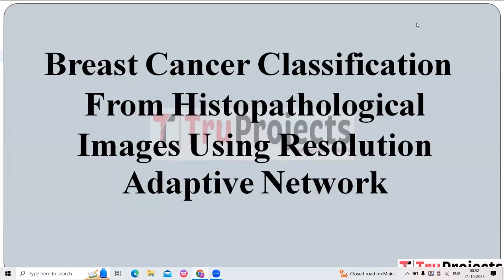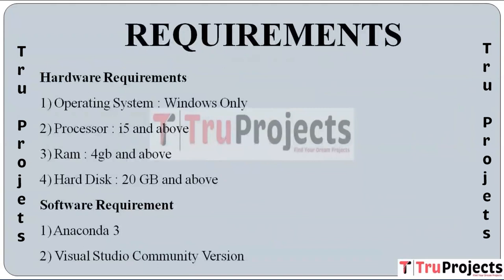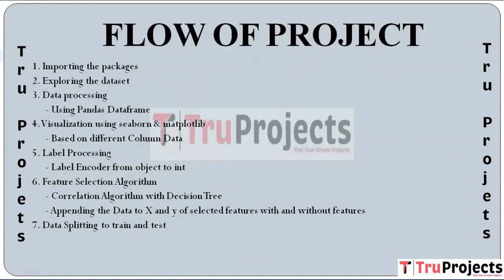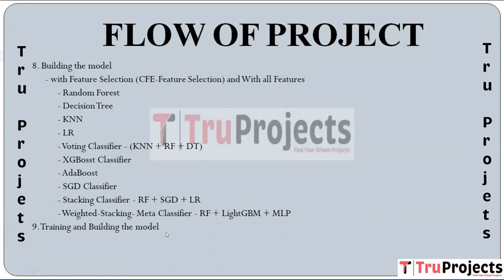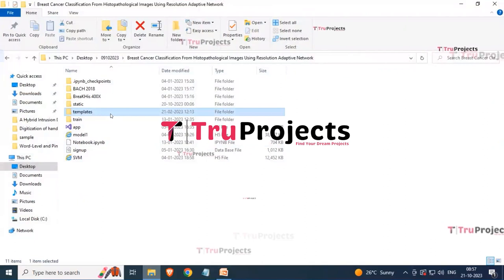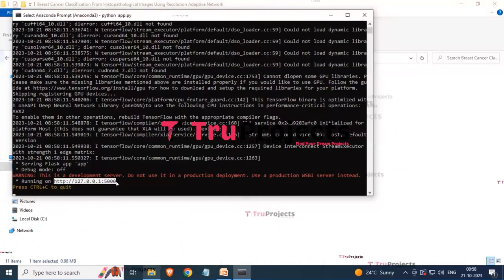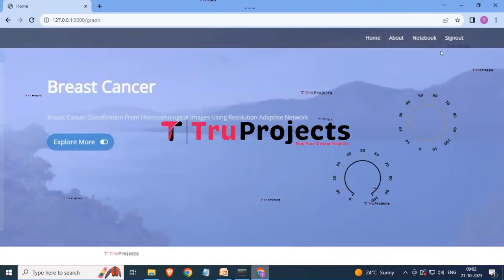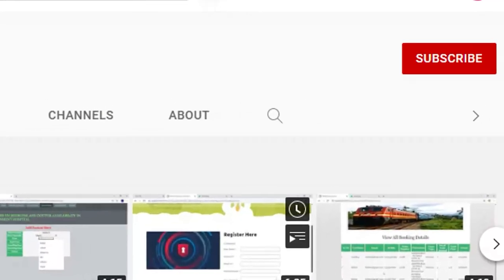Breast Cancer Classification From Histopathological Images Using Resolution Adaptive Network